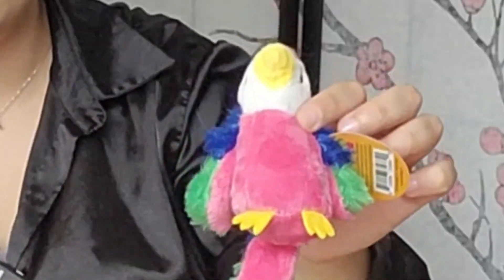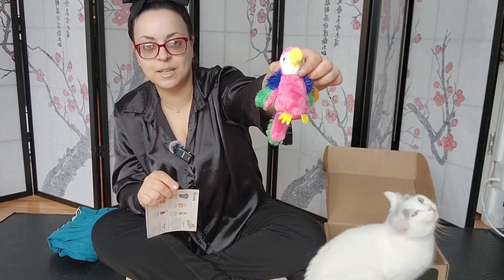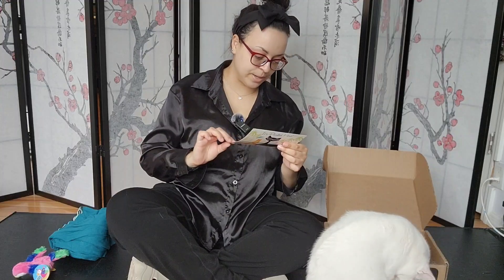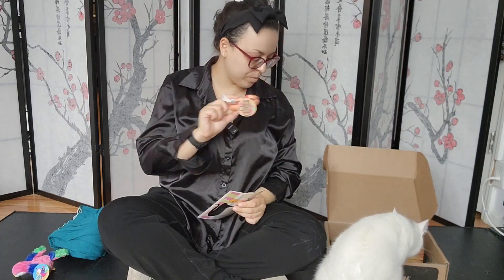CatLadyBox Unboxing June 2024: Paradise theme